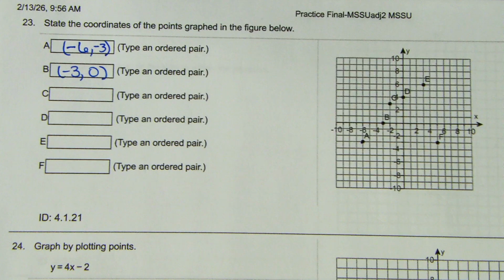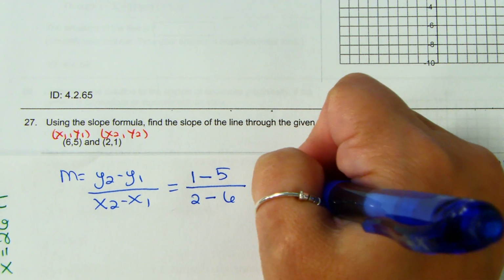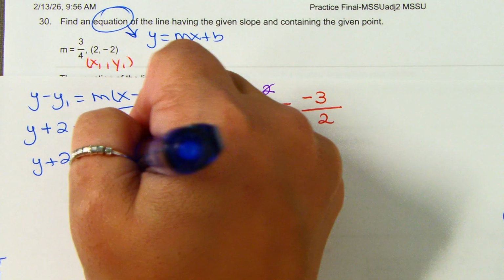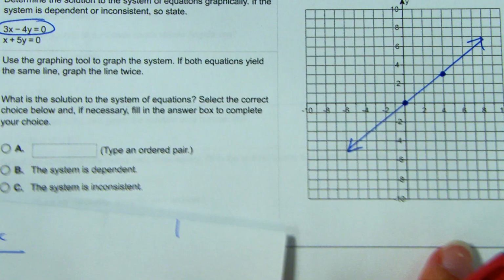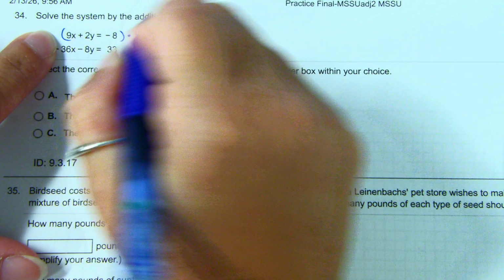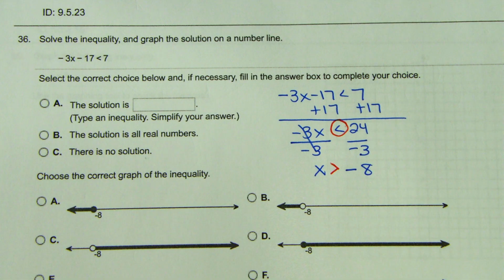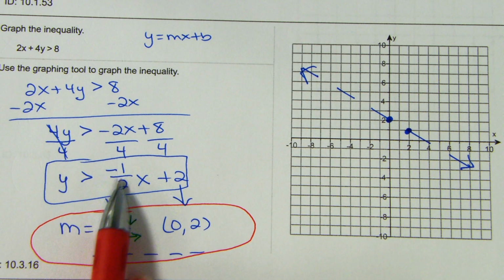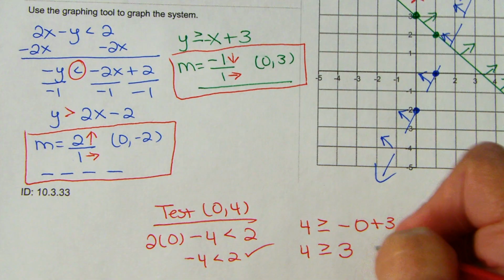MSSU : Beginning Algebra : Practice Final : Part 1: July 18, 2026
MSSU
Beginning Algebra
Practice Final : Part 1